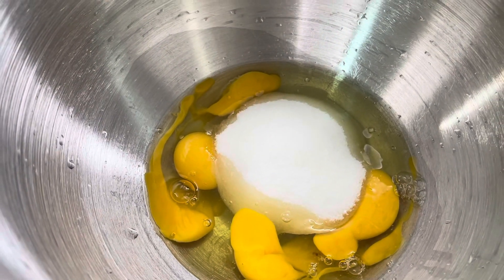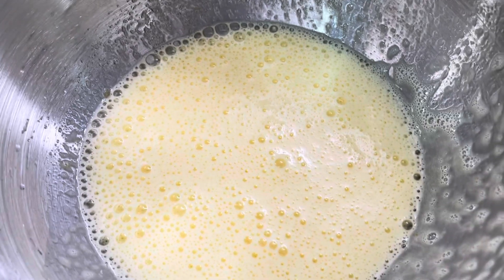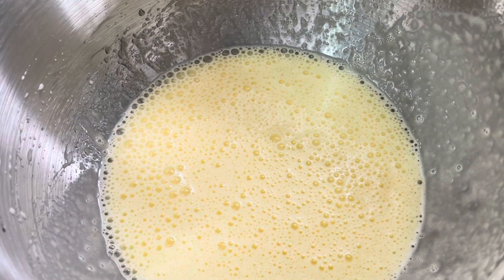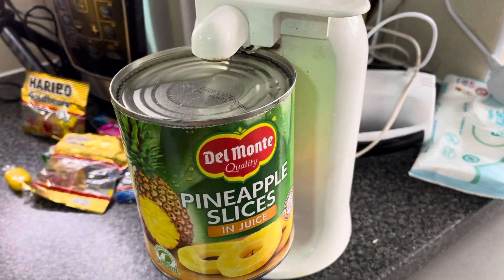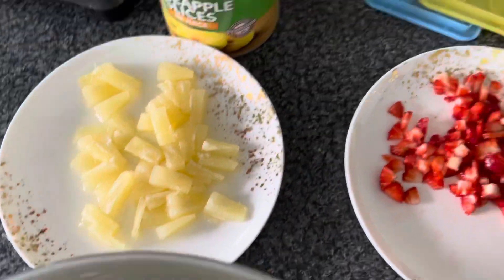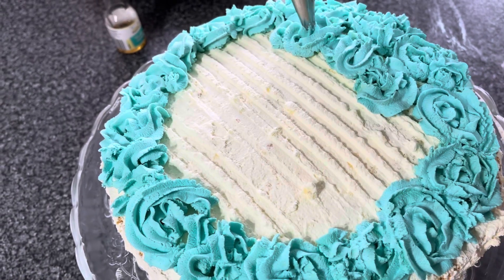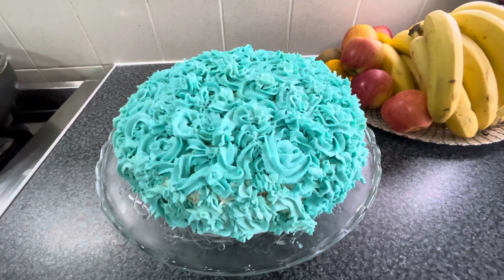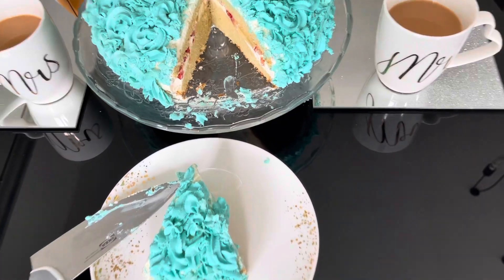Floral design cake#fresh cream cake#yummy#Mom’s kitchen#England#